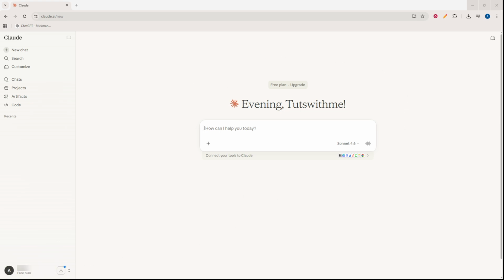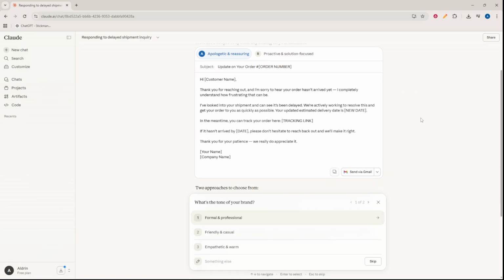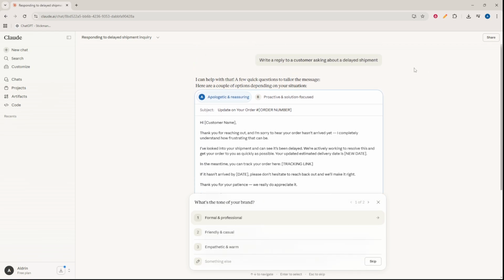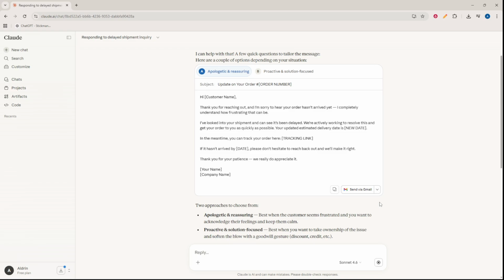How to Use Claude AI for Customer Support - Tutorial